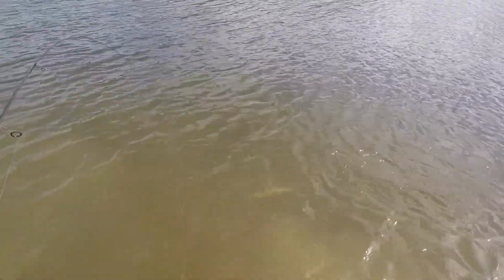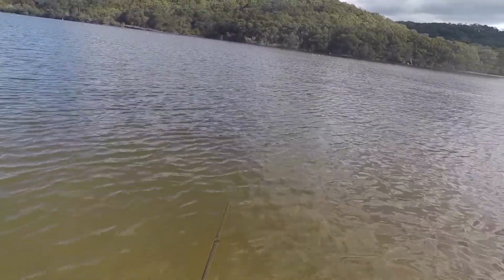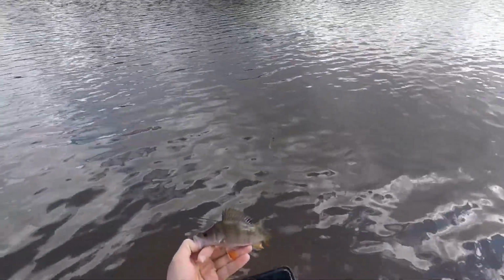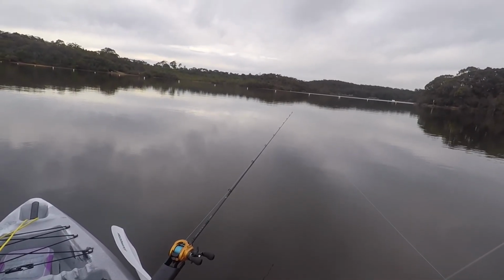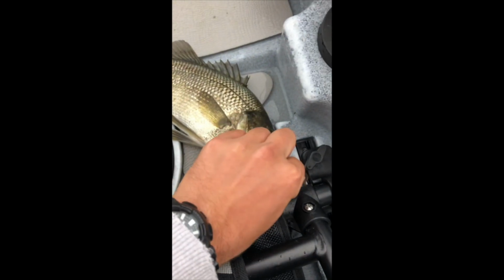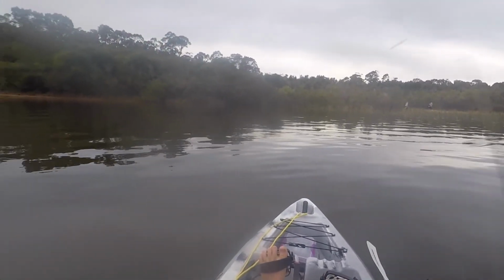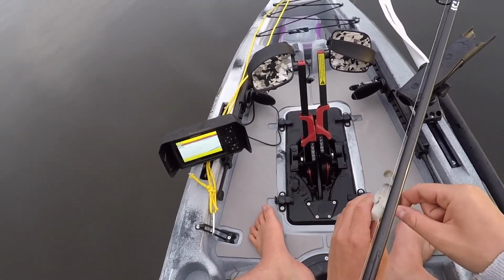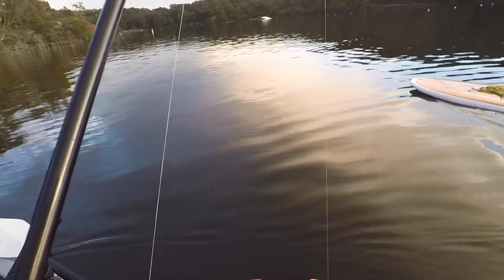Bass fishing in Sydney’s Northern beaches: Winter Bass fishing at Manly Dam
Decided to swing by an old bass fishery after dropping my sister at work and got more than I bargained for. The fish were so turned on I had to come back the next day on my kayak. The bass did not disappoint. I hope yous enjoy the fishing and the serenity.

Lure: 2.5" Zman slim swims, Bloodworm, with a 1/12th 1H Jighead
Rod: 20 TD Black Scratchy
Reel: TD SOL III 2000
Line: 6lb Jbraid, 8lb Jthread